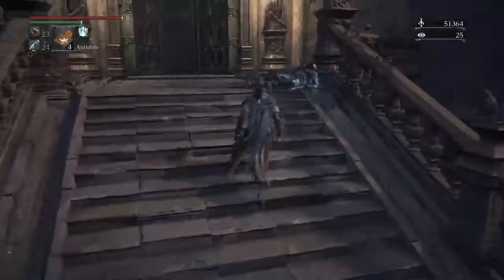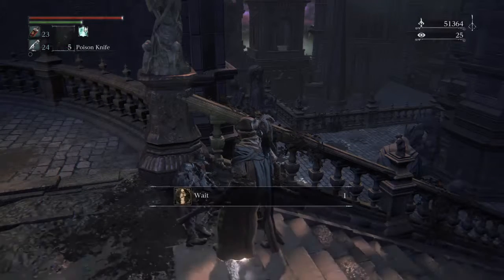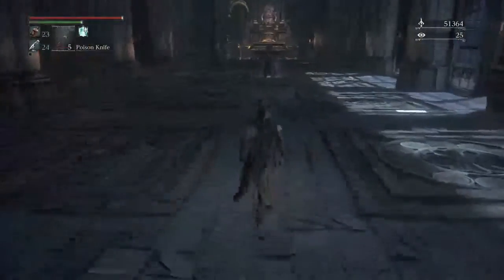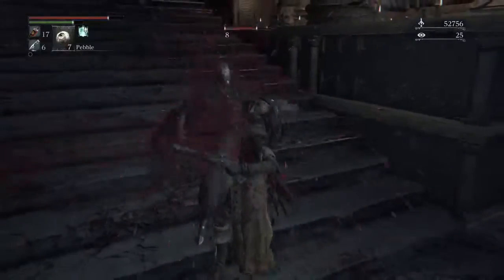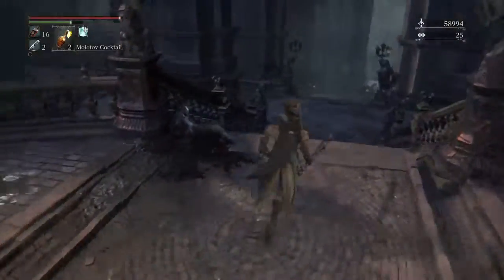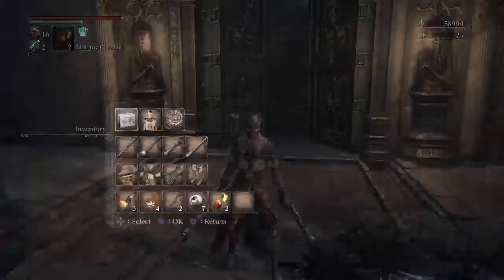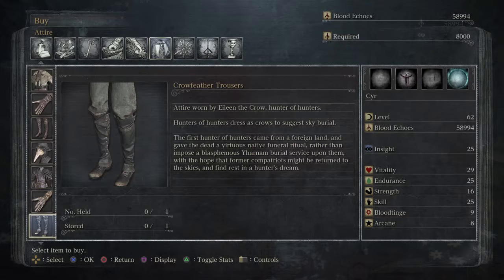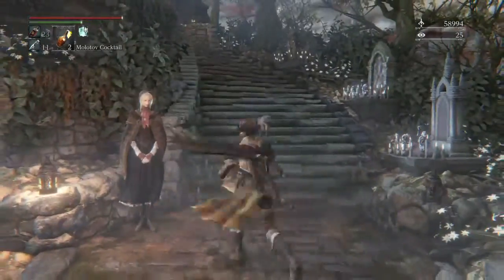Lets Play! Bloodborne #19 - Eileen Sidequest Completion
In this episode, we switch to my practice account and show how you were SUPPOSED to complete Eileen the Crow's sidequests